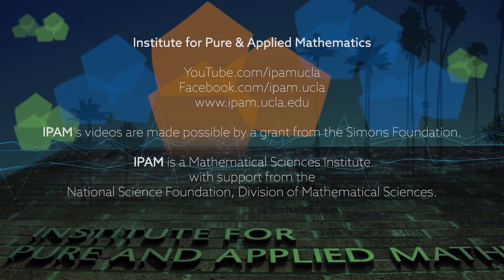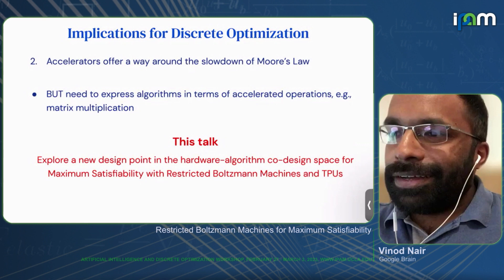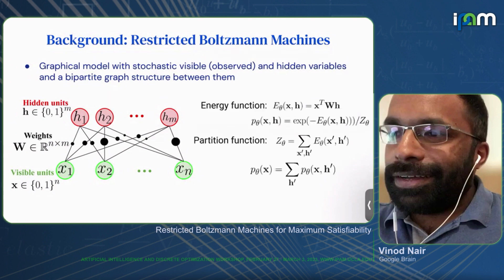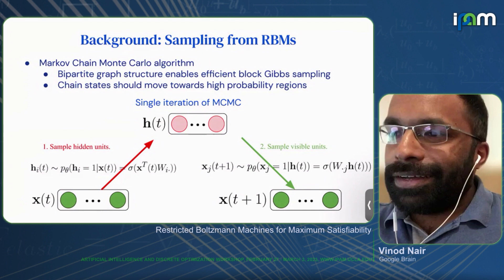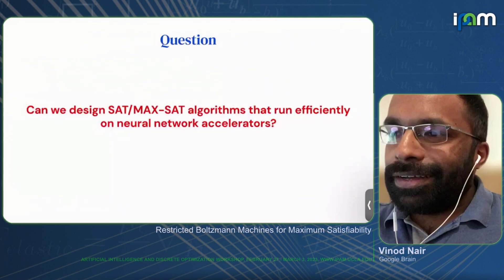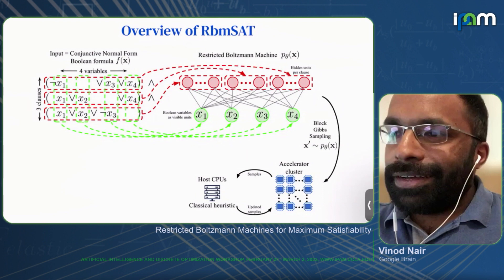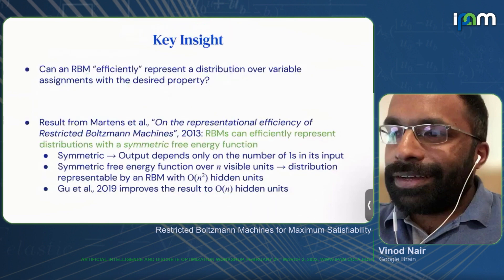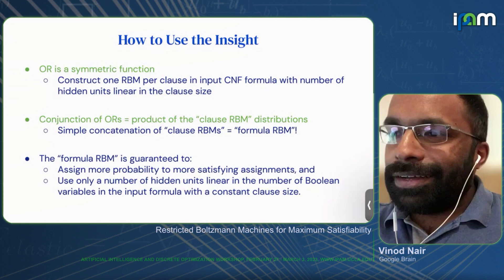Vinod Nair - Restricted Boltzmann Machines for Maximum Satisfiability - IPAM at UCLA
Recorded 27 February 2023. Vinod Nair of Google Brain presents "Restricted Boltzmann Machines for Maximum Satisfiability" at IPAM's Artificial Intelligence and Discrete Optimization Workshop.
Abstract: In the past two decades, machine learning workloads have been transformed by the availability of programmable, high-throughput numerical accelerator hardware. By contrast, discrete combinatorial optimization research has largely remained the remit of conventional CPUs. We investigate the application of stochastic search to Maximum Satisfiability (MaxSAT) through a procedure designed to leverage the high-throughput matrix multiplication capabilities of modern neural network accelerators. Given a MaxSAT problem instance in conjunctive normal form, our procedure constructs a Restricted Boltzmann Machine with an equilibrium distribution wherein the probability of any Boolean assignment is exponential in the number of clauses it satisfies. We search the space of satisfying assignments using chain-parallel, device-parallel block Gibbs sampling, periodically improving assignments using a classical heuristic. We present timed results on a subset of problem instances from annual MaxSAT
Evaluations for the years 2018 to 2021, as well as an ablation study. Results demonstrate that our simple stochastic search approach can exploit horizontally-scaled accelerator parallelism for tackling challenging combinatorial optimization, suggesting new directions for the study of such problems.